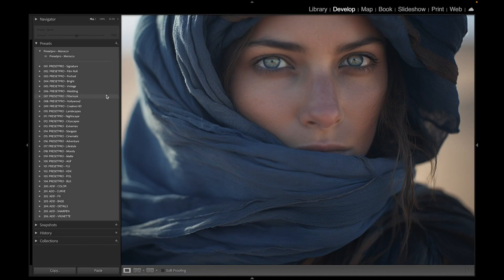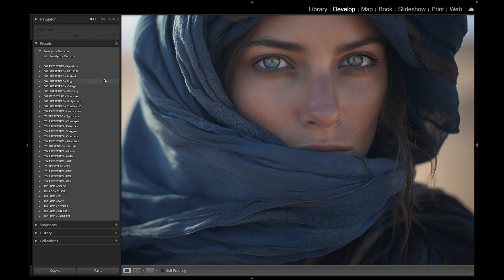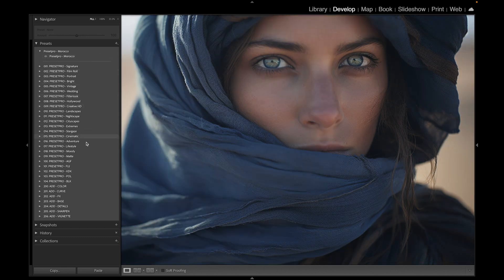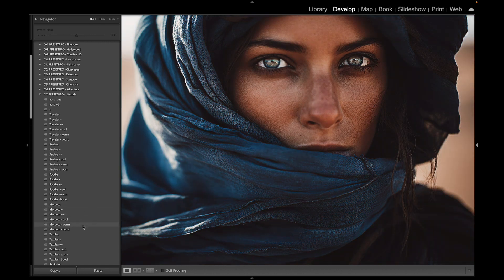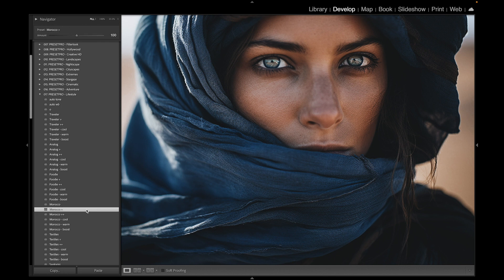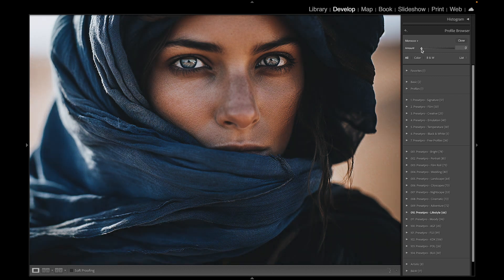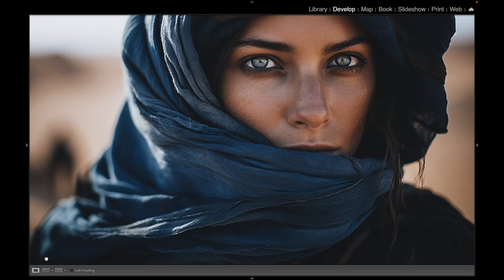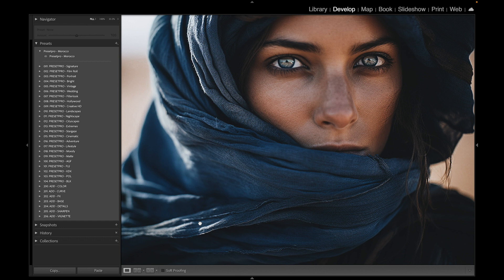FREE Lightroom Preset "Morocco" Before and After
Download this Free Lightroom Preset “Morocco” compliments of Presetpro.com. This preset captures the vibrant essence of the North African landscape. Inspired by the golden dunes of the Sahara, the blue hues of Chefchaouen, and the earthy tones of ancient medinas, this preset infuses photos with warmth and color. Ideal for travelers and photographers, it effortlessly turns snapshots into evocative memories that resonate with the magic of Morocco.